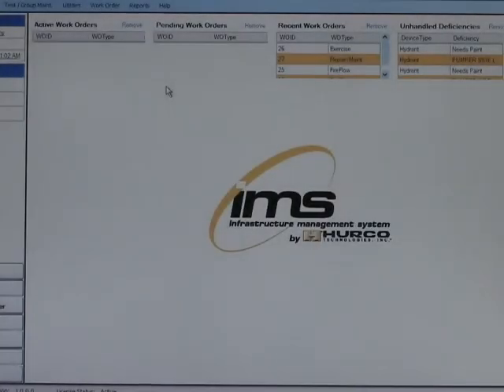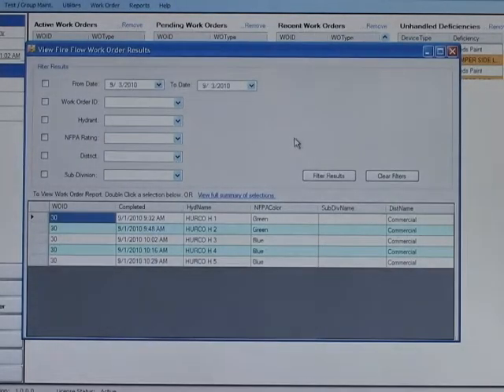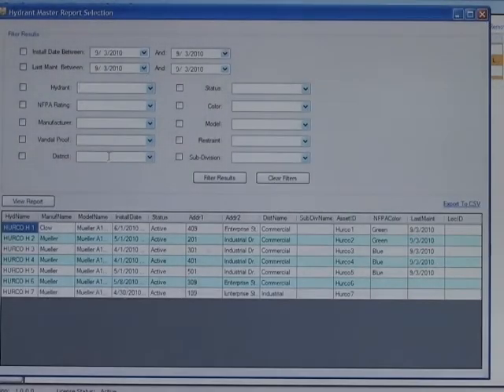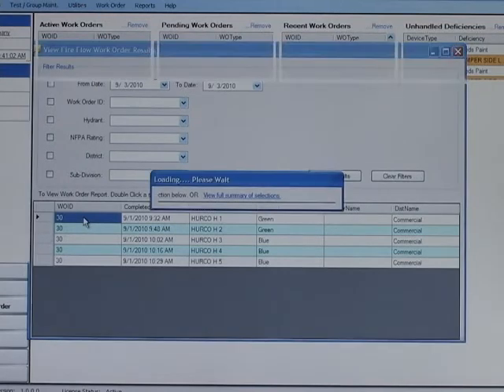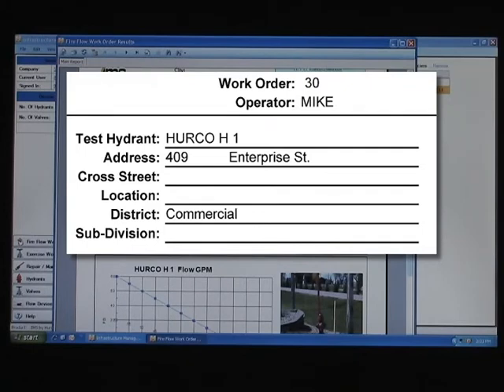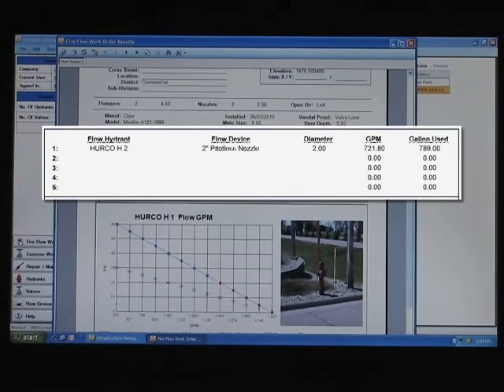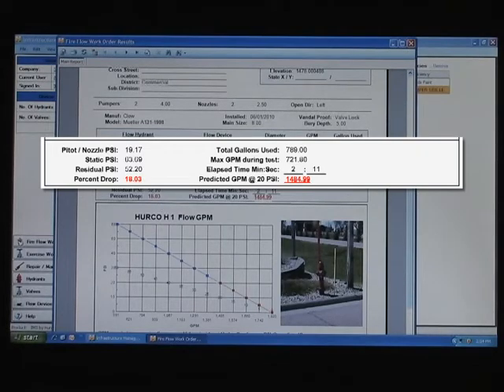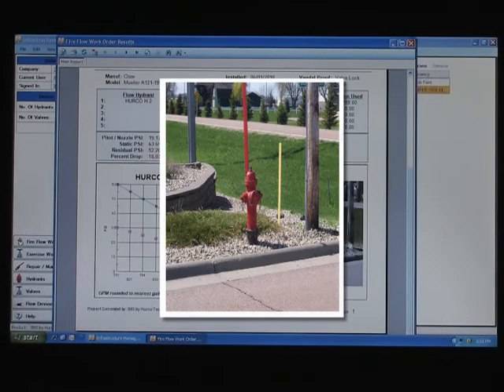Importing When Creating New Hydrant & Test in the Field: Create Reports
Video tutorials for Fire Flow Testing utilizing the HURCO Fire Flow Pro Systems.  Featuring the QSI Handset and IMS (Infrastructure Management System) Software.